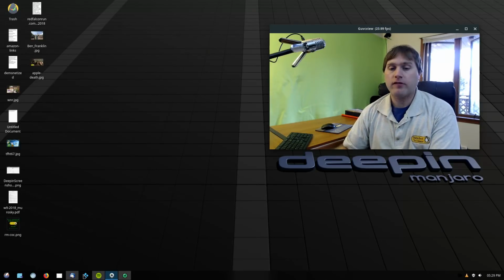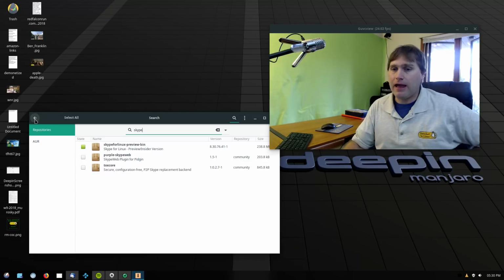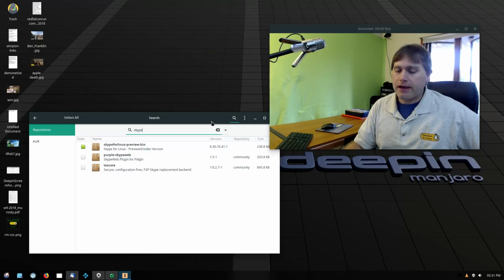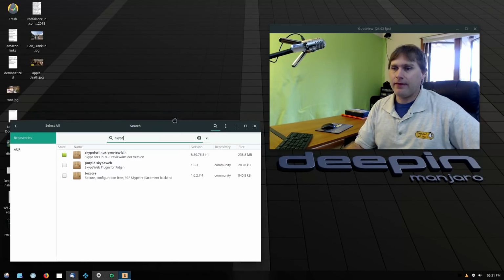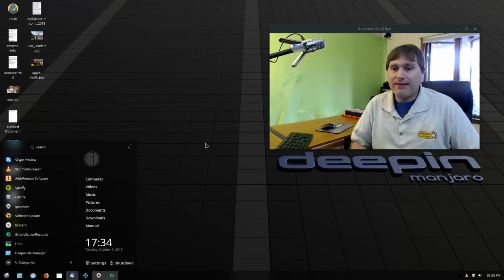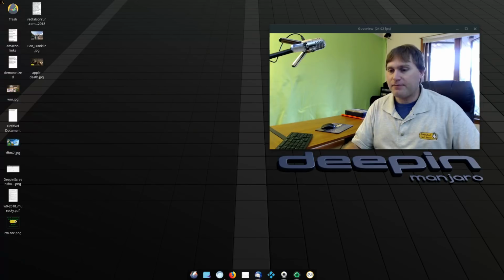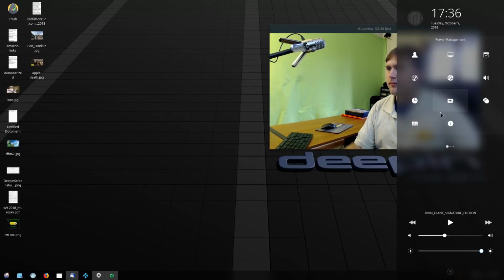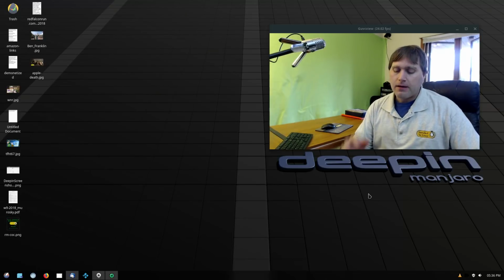Manjaro Deepin Review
I have been running Manjaro Deepin for about three weeks now and I have some parting thoughts as I jump on to my next desktop.  Have a look here and look at these other videos, too: